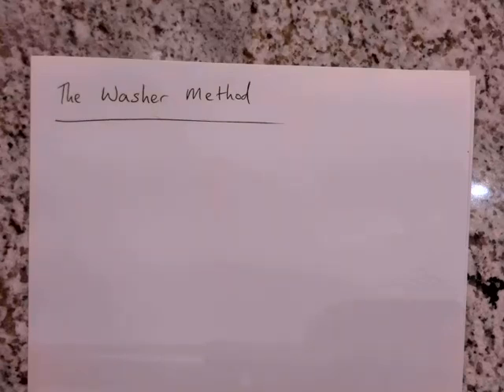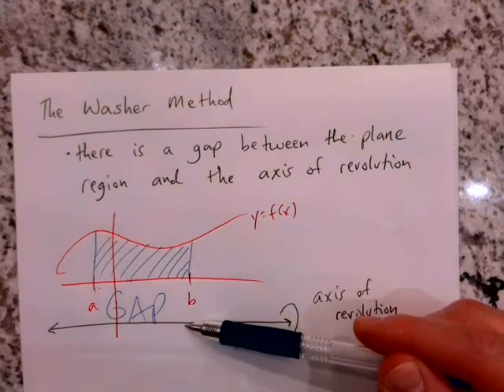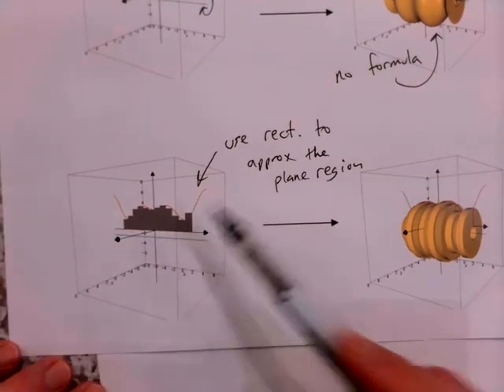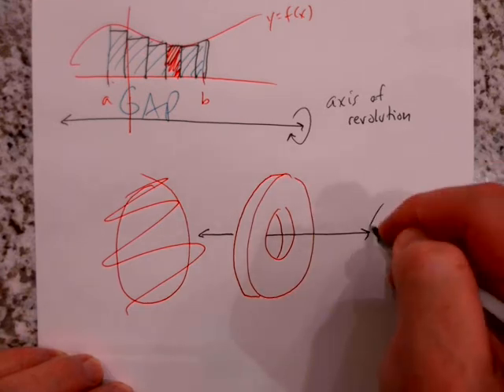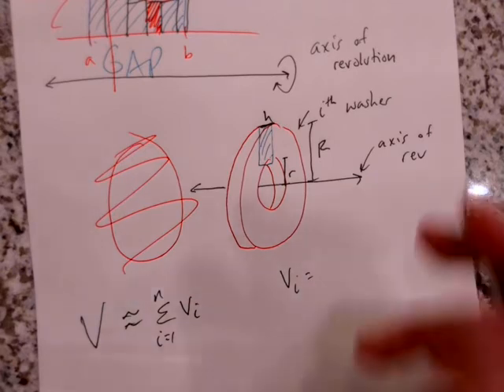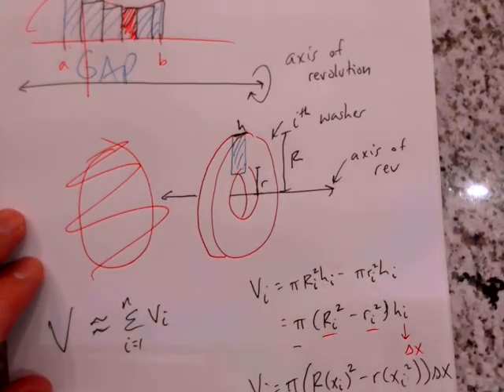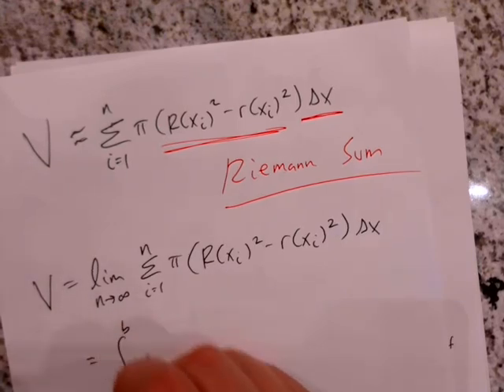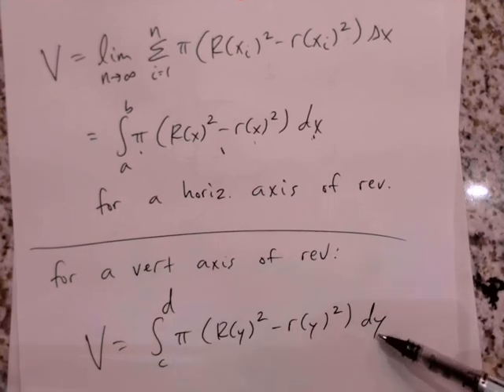L12 Clip3 Washer Method